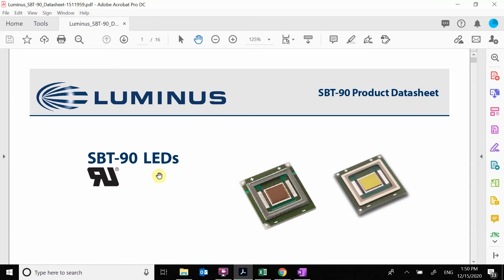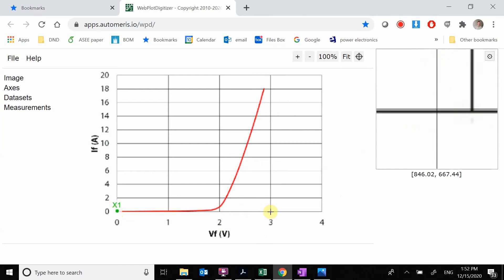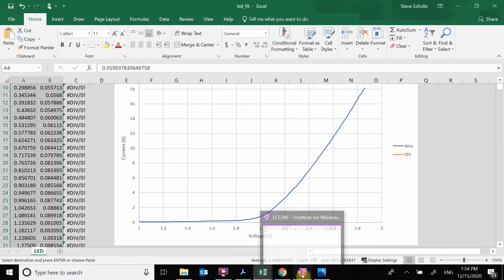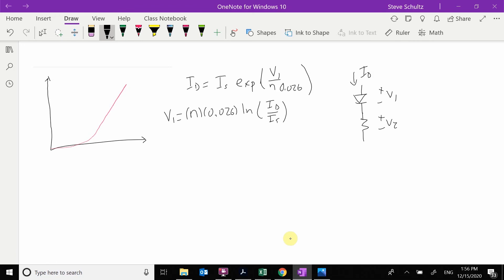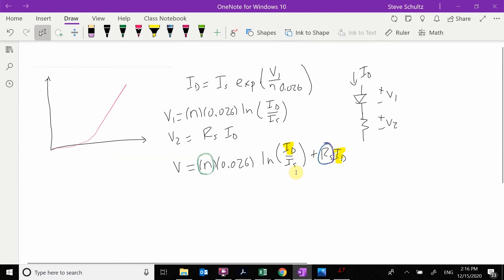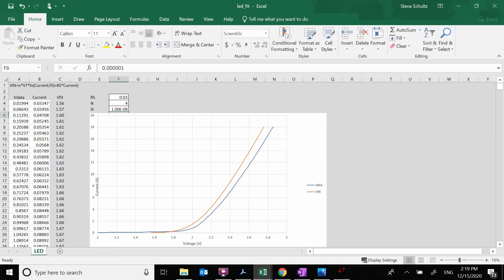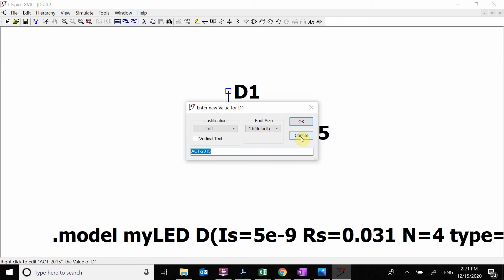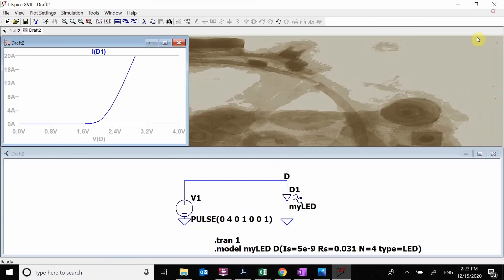led fit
This video describes how to create an LED model from a datashet. (0:45) Finding the IV curve for he LED in the datasheet.  (1:40) Extracting the data from a plot.  (4:31) Description of the LED model.  (7:40) Putting the LED model into Excel.  (8:19) varying the LED parameters to create the fit.  (11:11) The good fit parameters.  (11:22) Putting the LED into LTspice.  (14:04) The IV plot in LTspice.